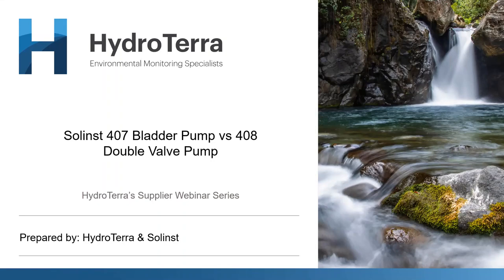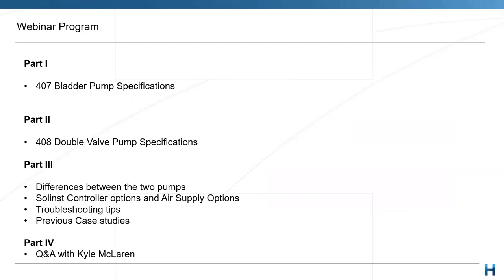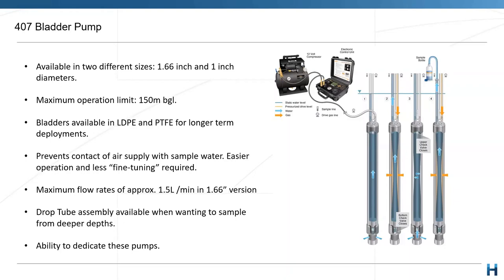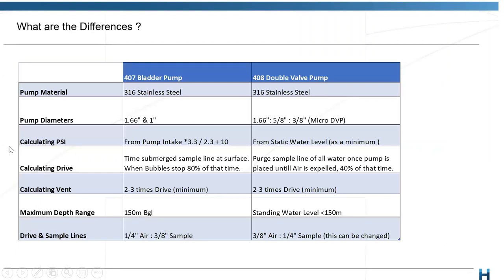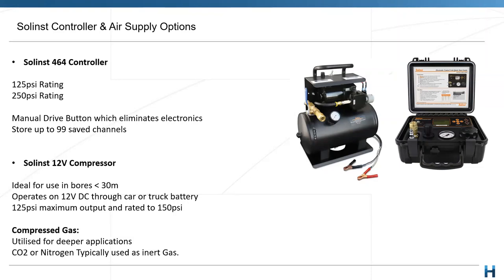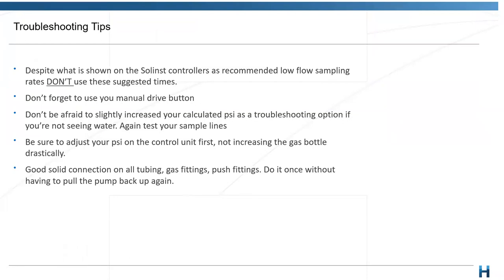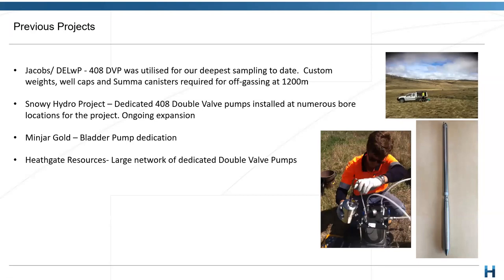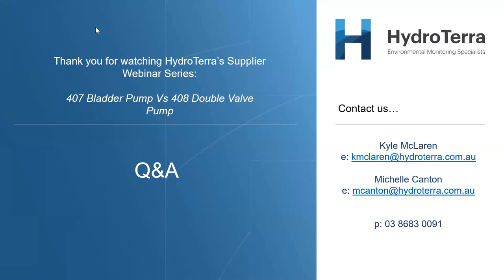07 Aug 2020 | Solinst 407 Bladder Pump Vs. 408 Double Valve pump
This webinar compares the Solinst 407 bladder pump to the Solinst 408 double valve pump.

If you are interested in renting or purchasing these products